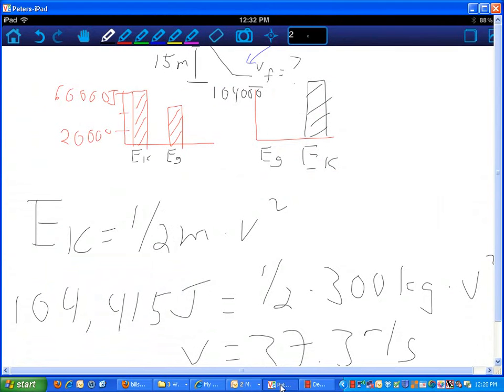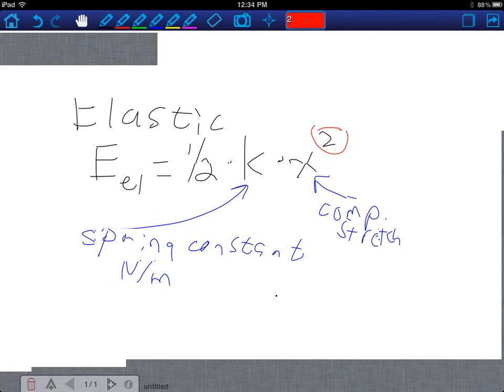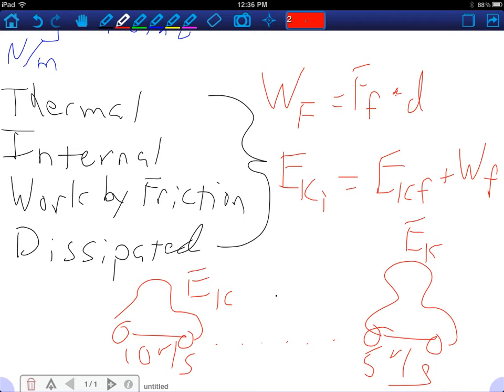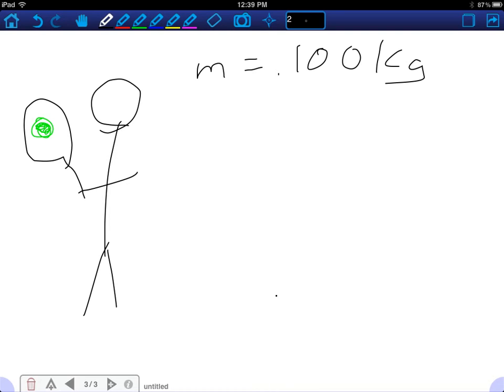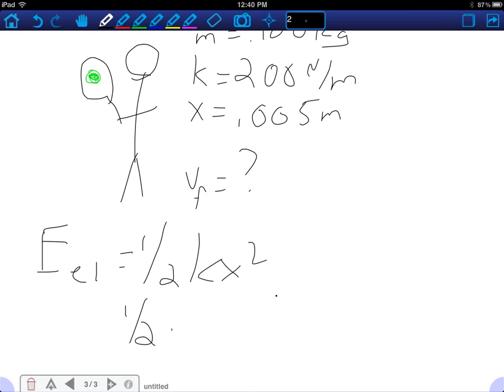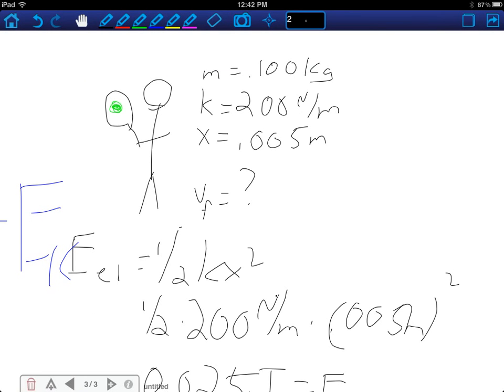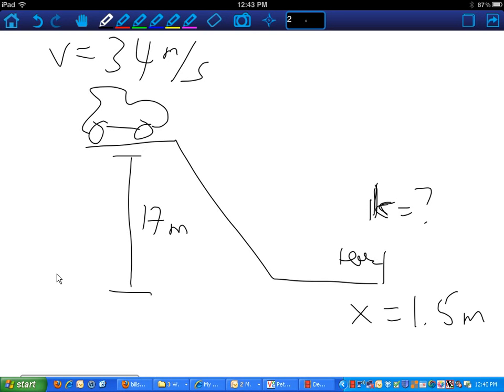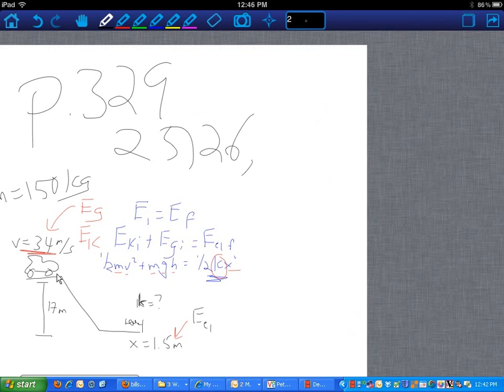Honors Physics -- Class Notes 020111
Notes covering Elastic Energy, Thermal Energy/Work done by Friction and conservation of energy.